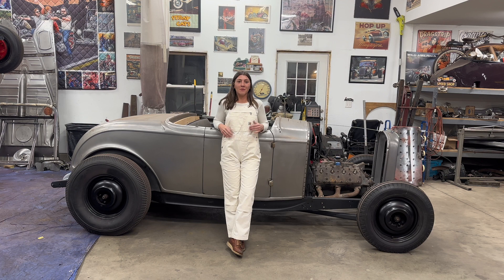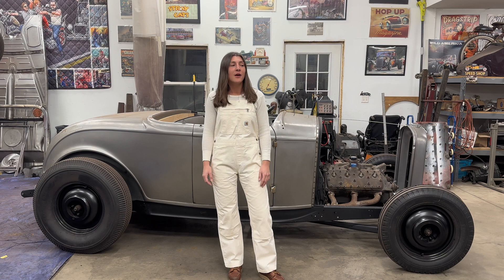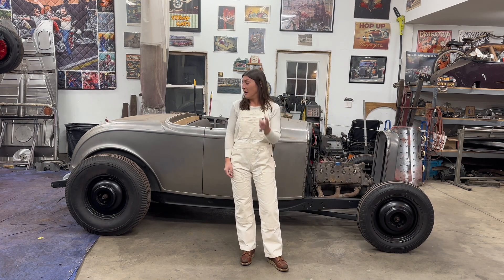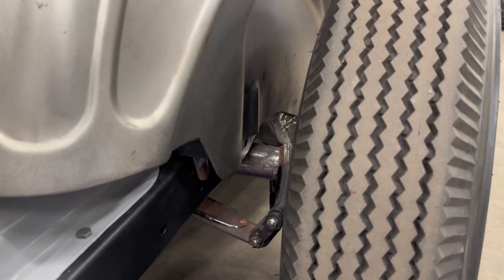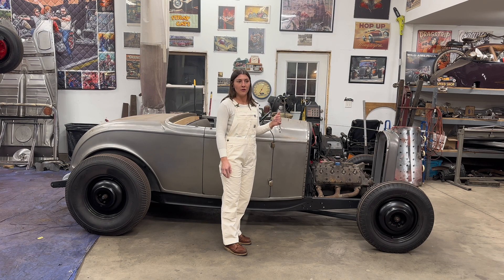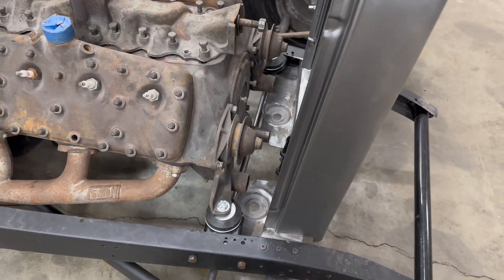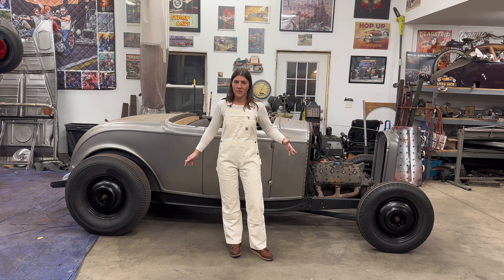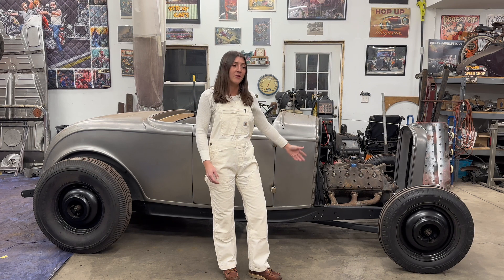Building A 1932 Ford Roadster: Intro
I never imagined I’d be posting a video of myself on Youtube, but here I am! Here’s a short intro video of me and the 1932 Ford Roadster that I’m currently building.

Sponsors and donations towards the Moody Roadster are welcomed and greatly appreciated!